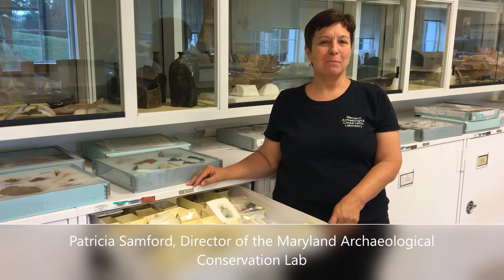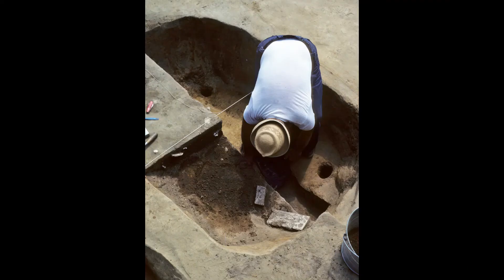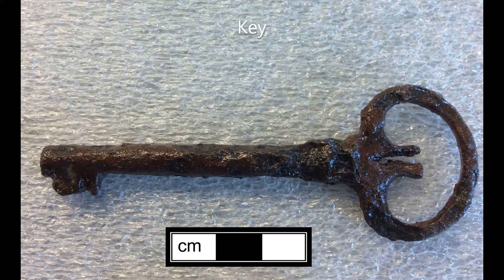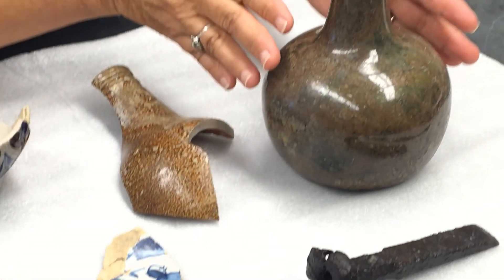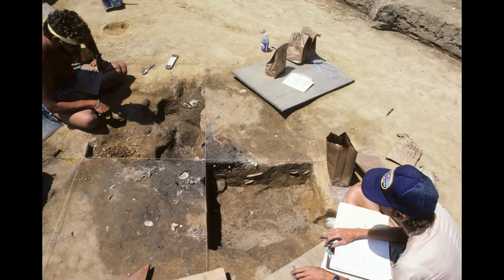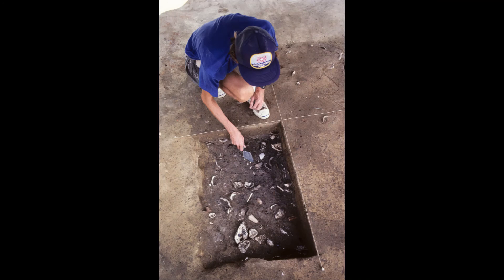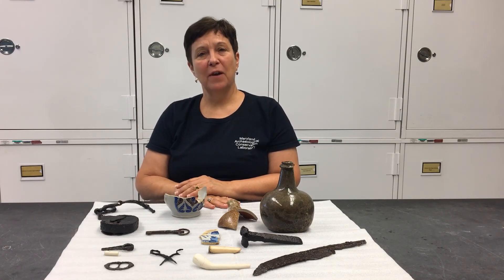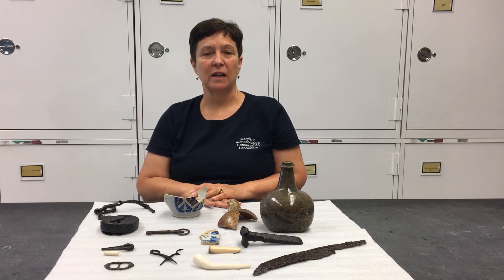Site Tour Saturday- The Artifacts of King's Reach